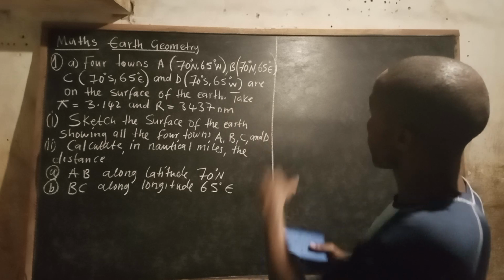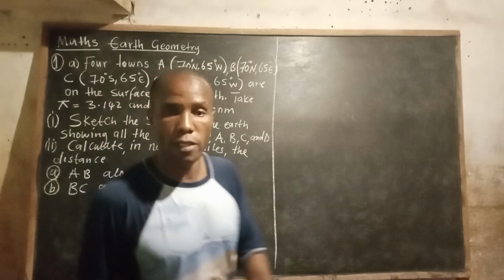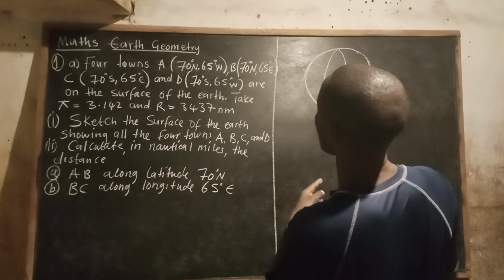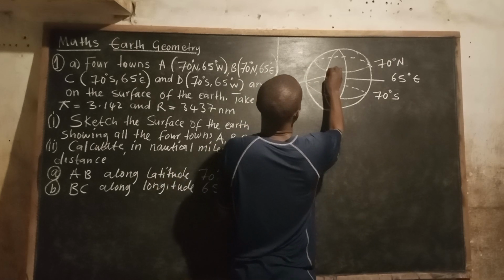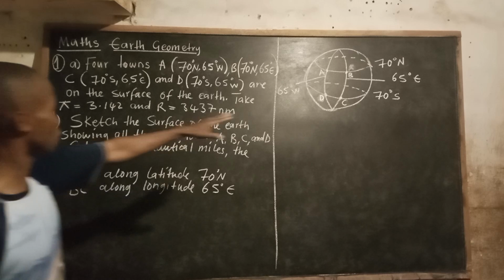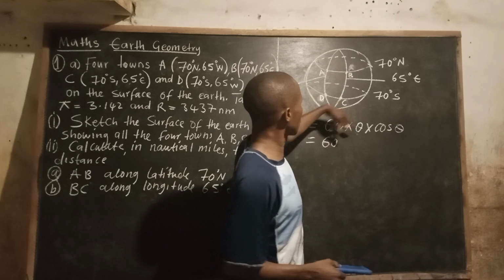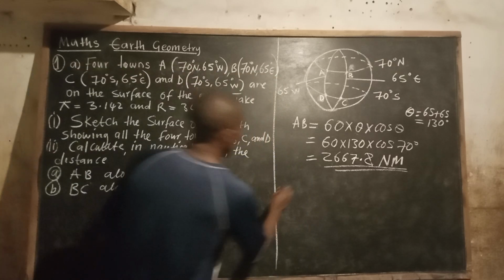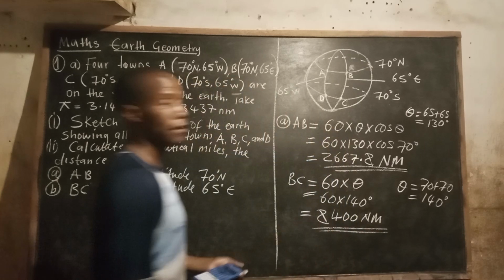mathematics (earth Geometry)